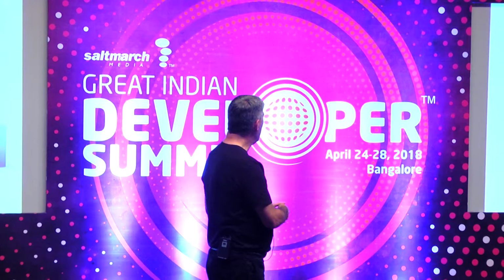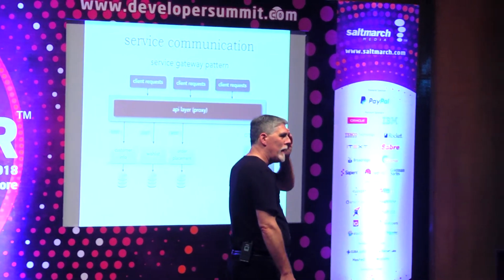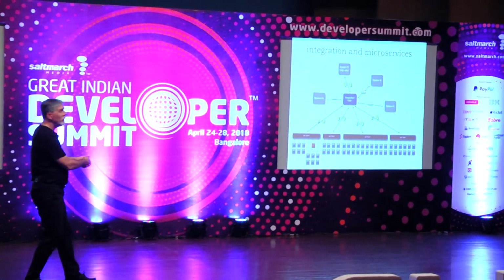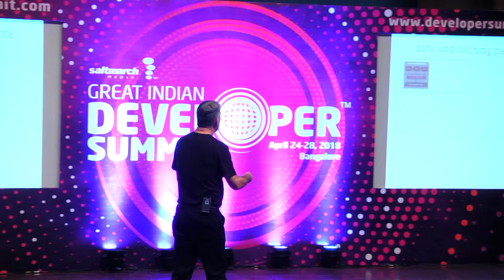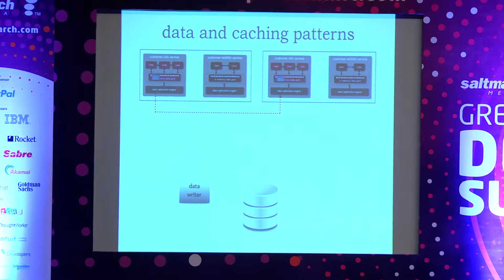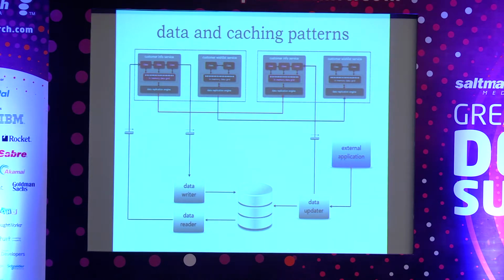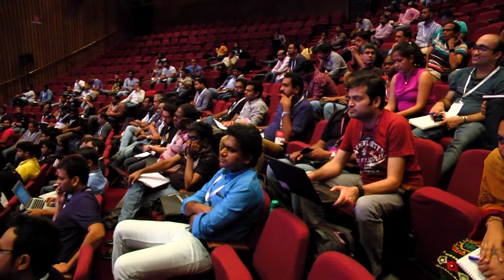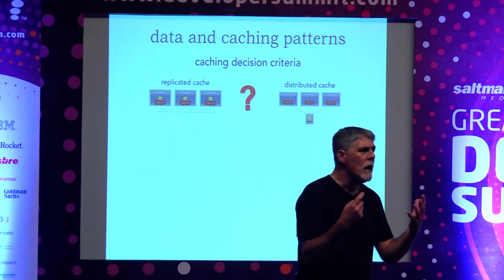Microservices Architecture and Design by Mark Richards (Part 14 of 15)